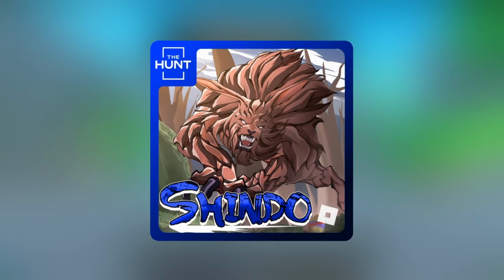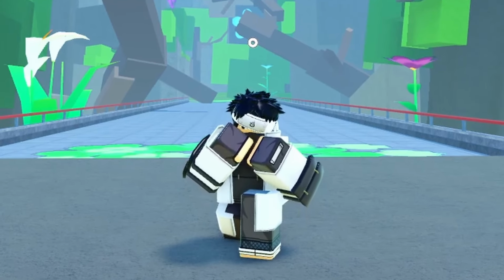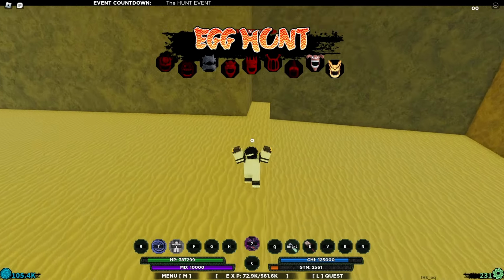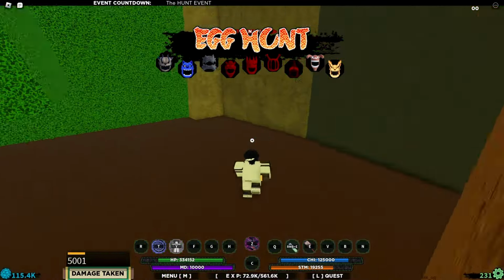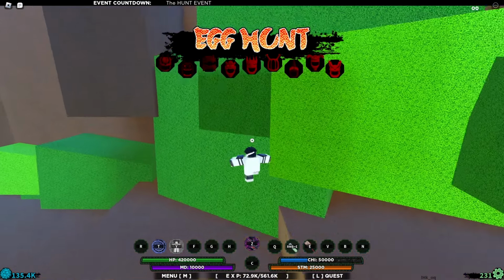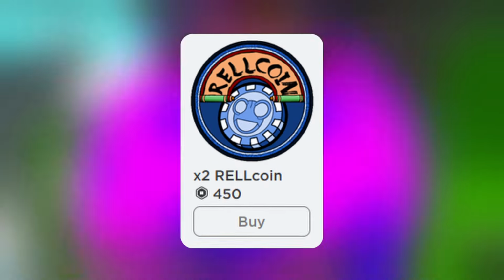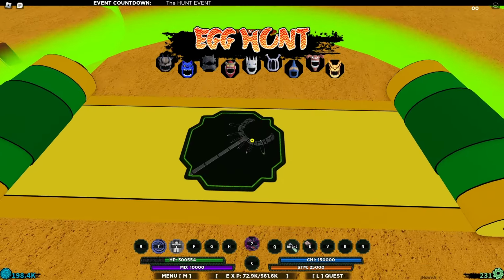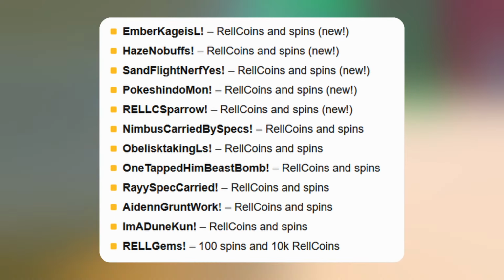Don't miss out on The Hunt Event in Shindo Life: Full Guide !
shindo life the hunt egg locations | Full Guide - Showing ALL the egg locations in a very easy to follow way, private server codes, tips, how The Hunt Event in Shindo Life works, all the functioning codes and more !

Timestamps:
0:00 - 0:14 Joining The Event
0:15 - 0:39 How The Spawns Work

Egg Locations:
0:40 - 0:57 1st Egg Location
0:58 - 1:06 2nd Egg Location
1:07 - 1:26 3rd Egg Location
1:27 - 1:38 4th Egg Location
1:39 - 1:47 5th Egg Location
1:48 - 1:56 6th Egg Location
1:57 - 2:09 7th Egg Location
2:10 - 2:18 8th Egg Location
2:19 - 2:28 9th Egg Location
2:29 - 2:37 10th Egg Location
2:38 - 2:59 11th Egg Location
3:00 - 3:11 12th Egg Location
3:12 - 3:22 13th Egg Location
3:23 - 3:32 14th Egg Location
3:33 - 3:41 15th Egg Location
3:42 - 3:49 16th Egg Location
3:50 - 4:00 17th Egg Location
4:01 - 4:20 18th Egg Location
4:21 - 4:36 19th Egg Location
4:37 - 4:55 20th Egg Location
4:56 - 5:13 21st Egg Location
5:14 - 5:22 22nd Egg Location
5:23 - 5:36 23rd Egg Location
5:37 - 5:59 24th Egg Location
6:00 - 6:12 25th Egg Location
6:13 - 6:22 26th Egg Location
6:23 - 6:36 27th Egg Location
6:37 - 6:50 28th Egg Location
6:51 - 7:05 29th Egg Location

7:06 - 7:15 Rell Coin Farming
7:16 - 7:42 The 6 Scrolls and drops
7:43 - 8:06 Private Server Codes
8:07 - 8:15 72 Scrolls in 1 hour
8:16 - 9:04 Tips for grinding
9:05 - 9:17 Avoid this glitch
9:18 - 9:26 All the current working codes
9:27 - 9:49 Ending